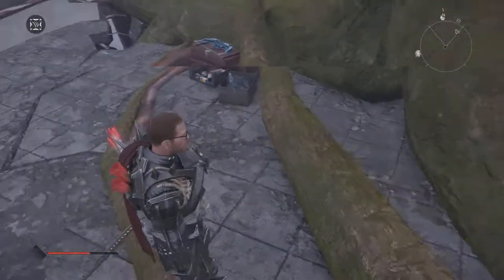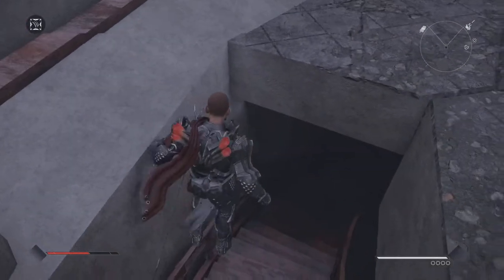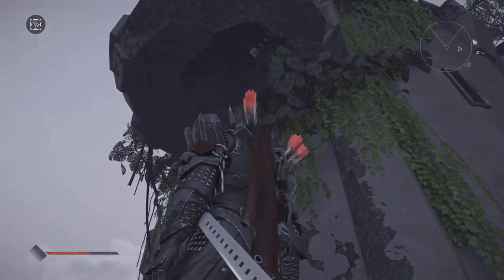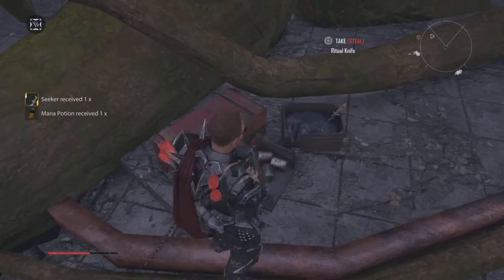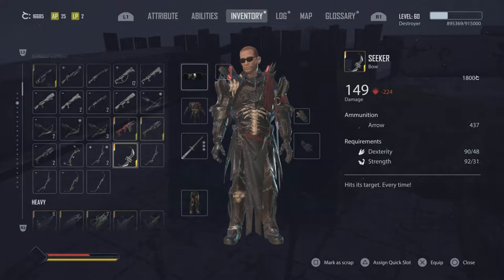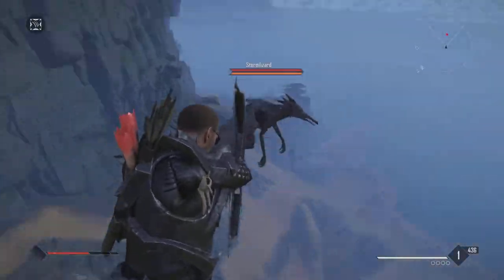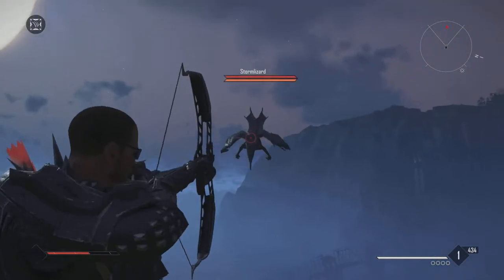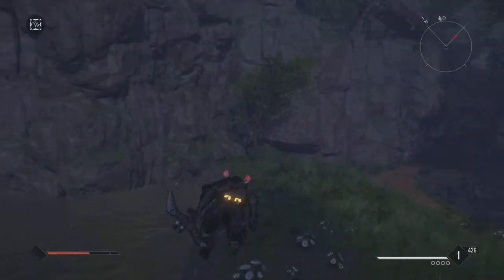Elex 2 (New Weapon Seeker) (Best Bow)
Elex 2 (New Weapon Seeker)

Hit The Sub! If you rock me with
Hit the taco bell button for free taco's who doesn't like free tacos c'mon bruh

↪ How to become a better Elex 2 player
↪  Elex 2 Gaming advice
↪  Youtube Analytics breakdown
↪  The Power of the Weapons
↪  Running With Subs (Always on Livestream)